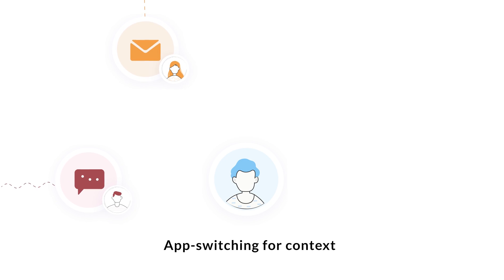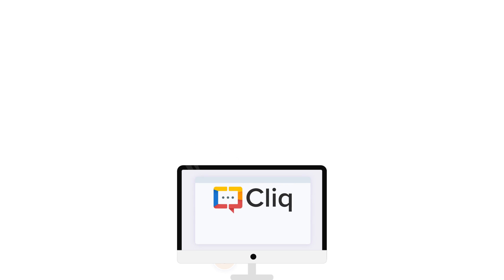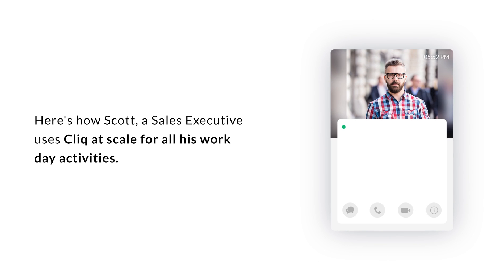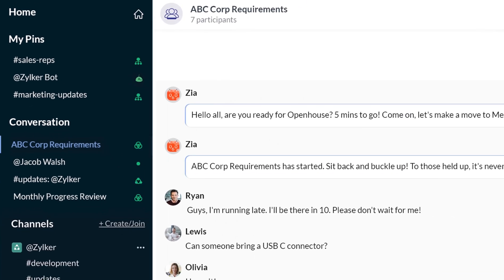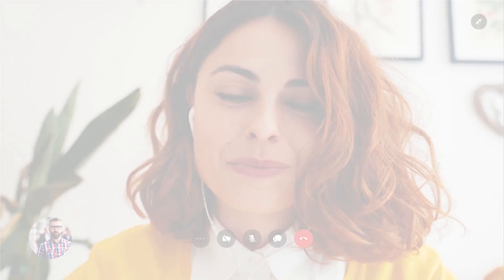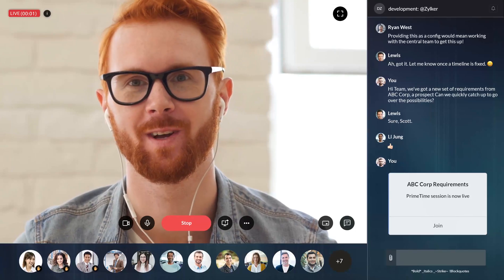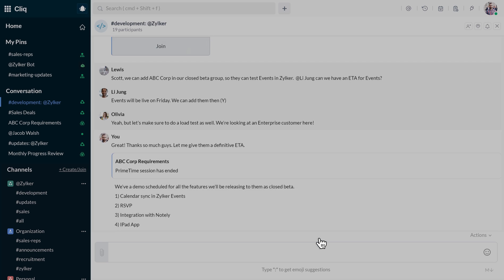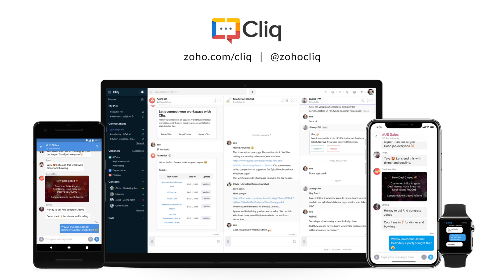Bring your team together with Zoho Cliq - Team Communication Software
Empower your team with a communication software that is simple, feature rich, easy to use and  fits in perfectly with your tool stack.